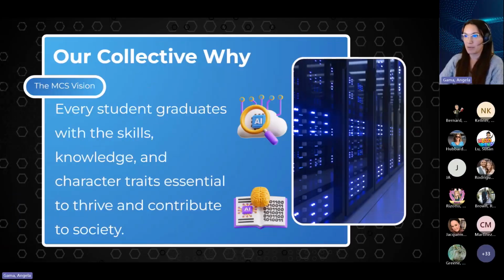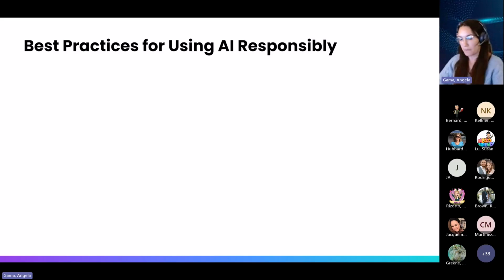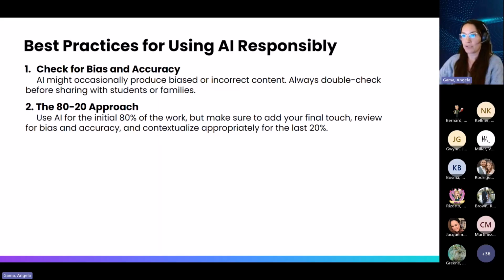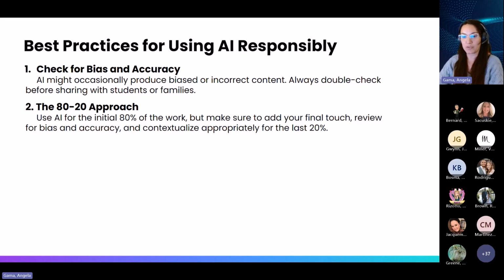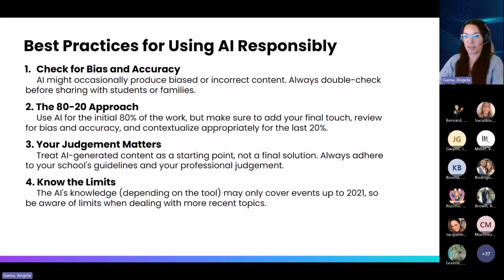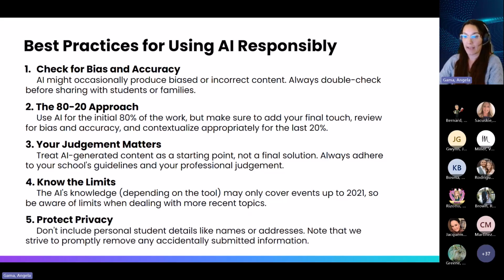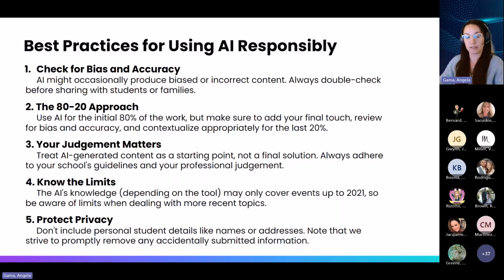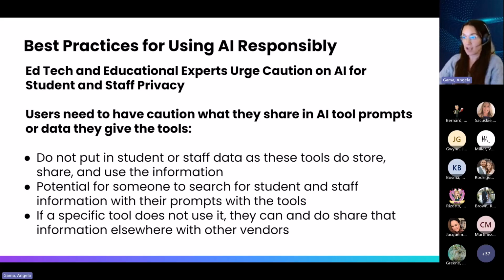How Did They Do That Live - November, AI Best Practices